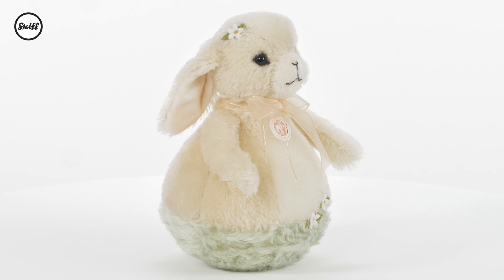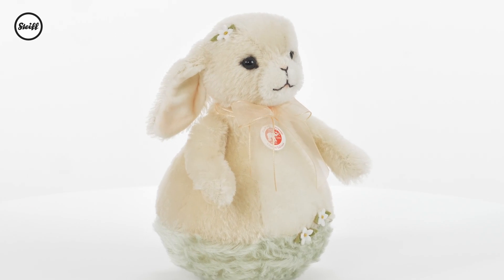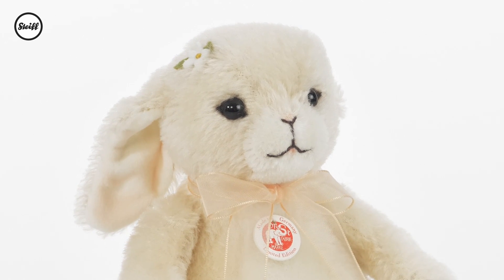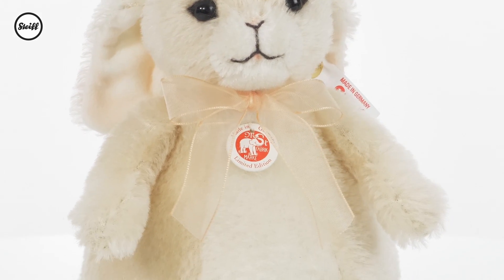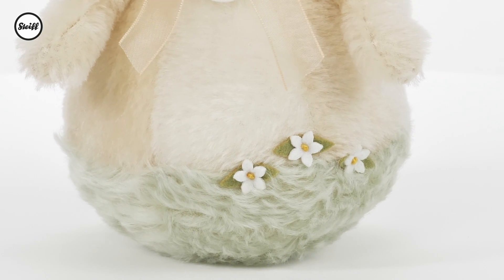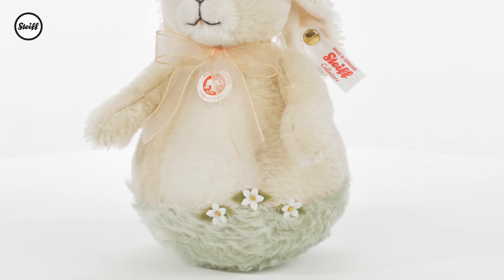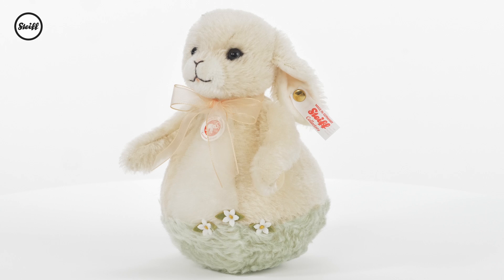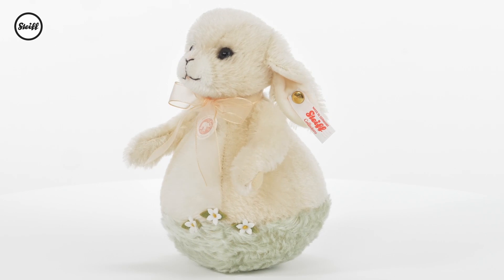Steiff EAN 007217 Roly Poly spring bunny at Ebearstore.com